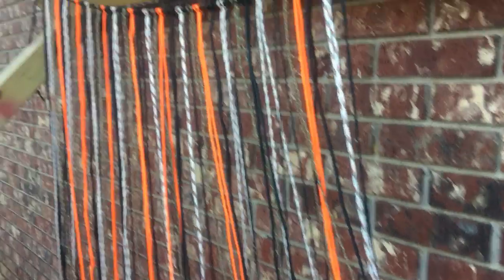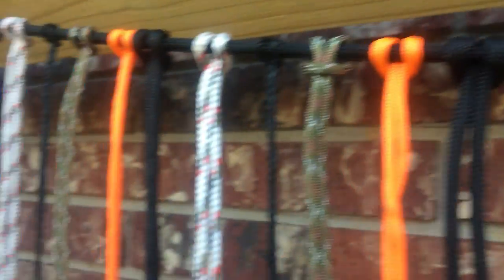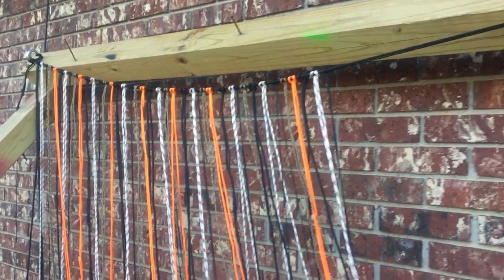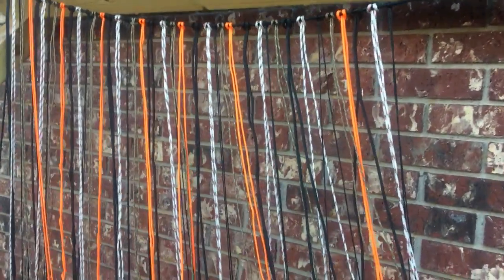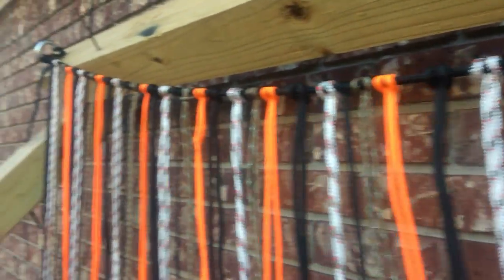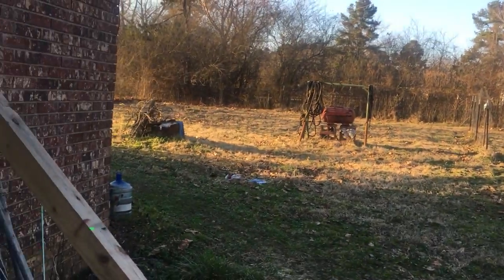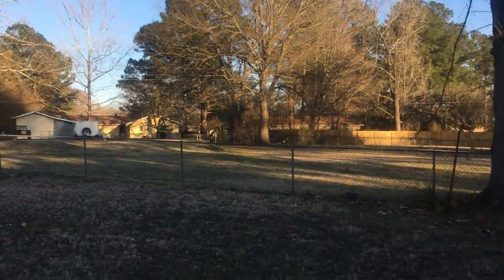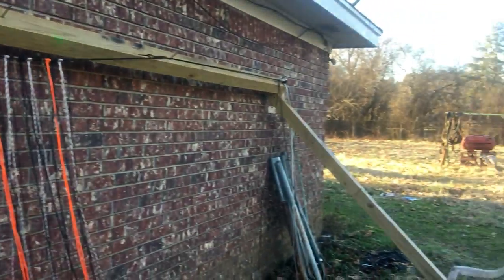Starting the Camping Bag Net